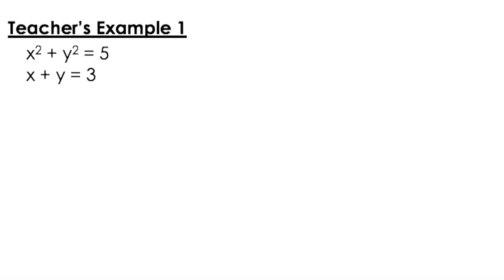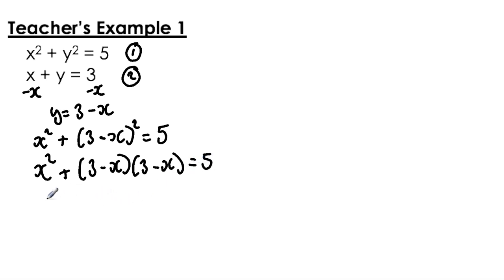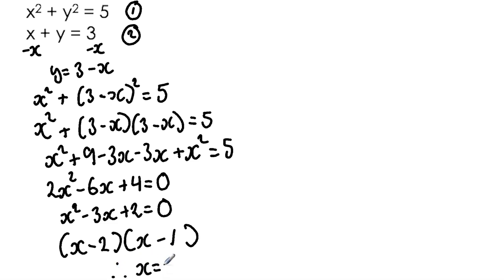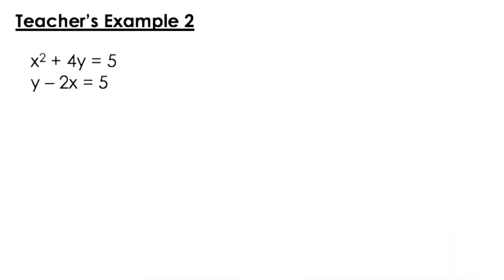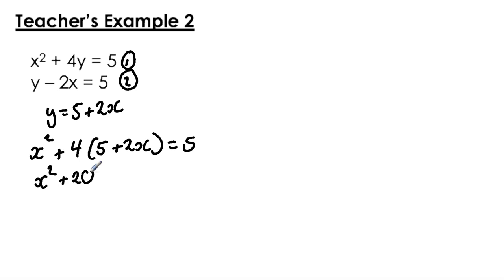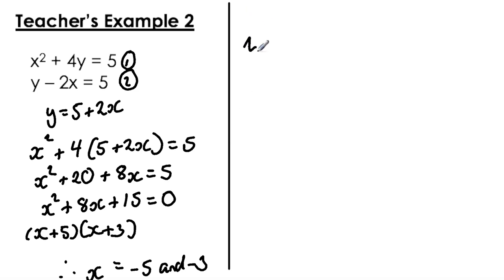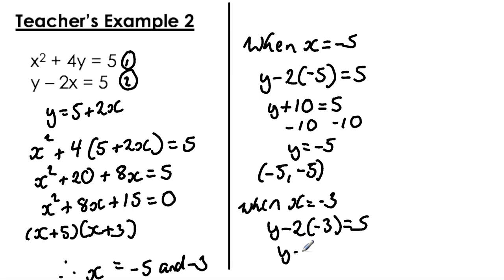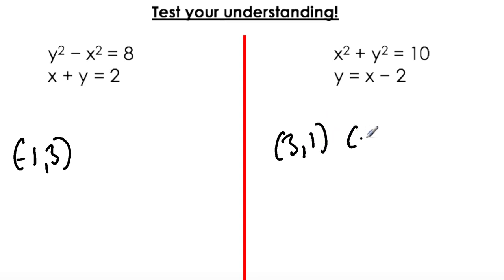GCSE Edexcel Higher Tier | How to solve simultaneous equations (one linear, one non-linear).